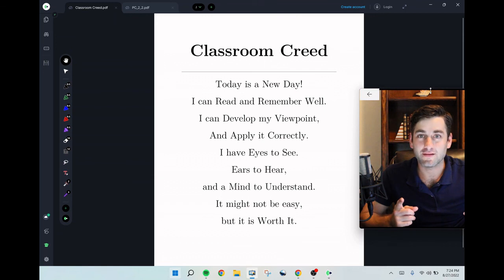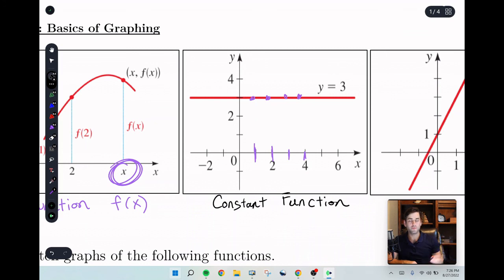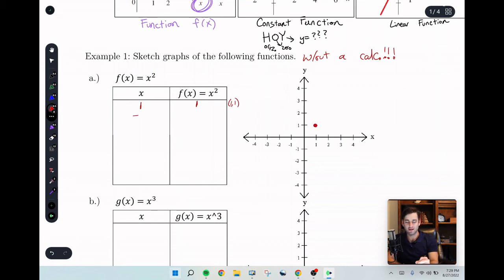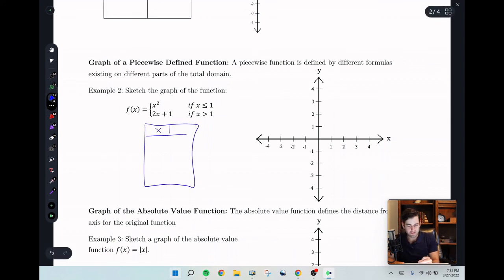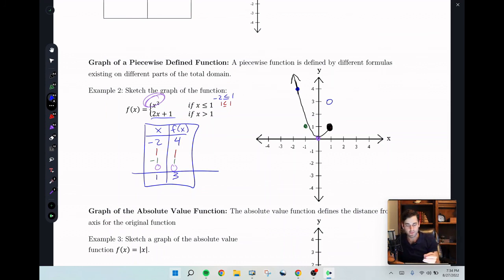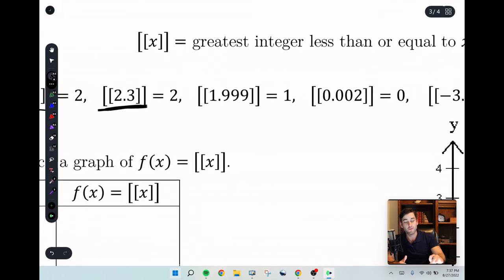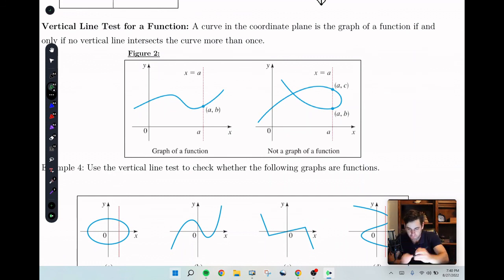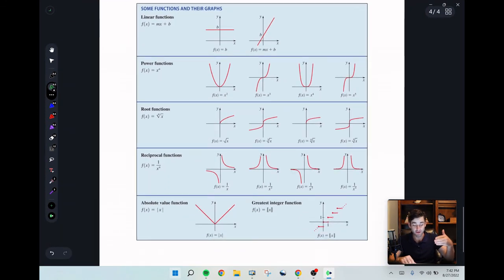Graphs of Functions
Functions: Graphing by Hand (No Calculators)

Here is all of my completed notes and more FUN math stuff.